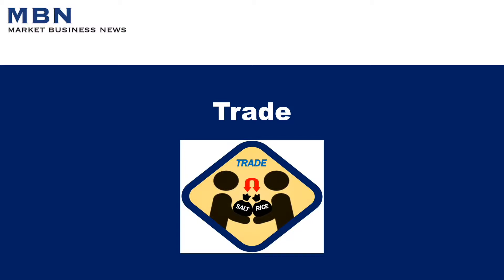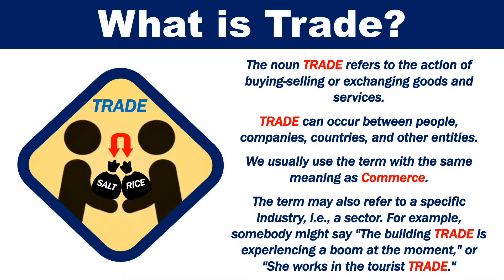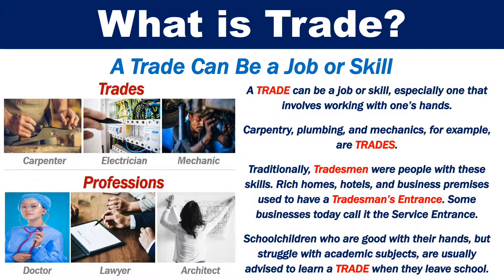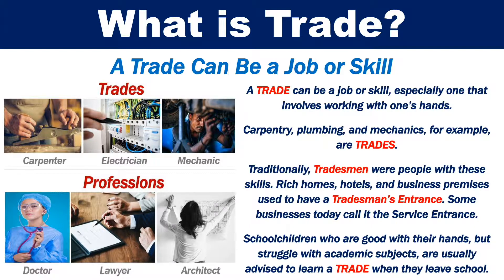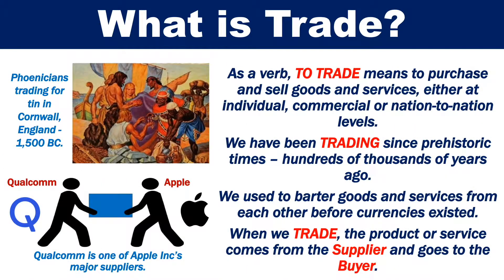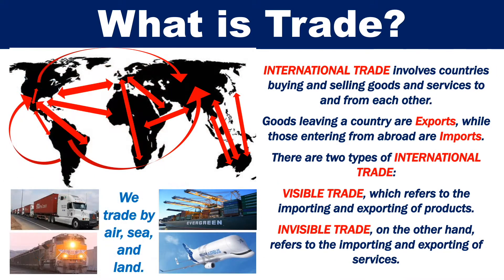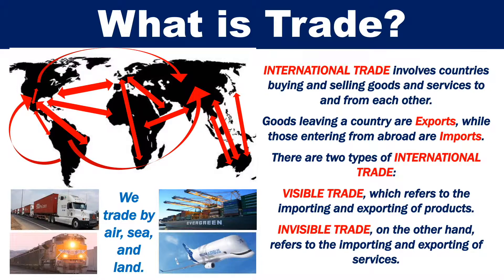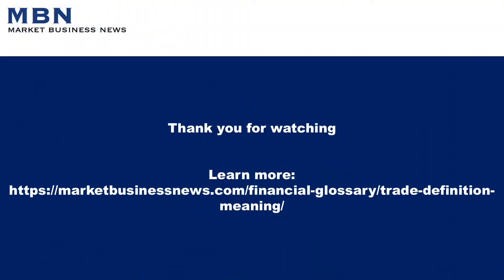What is Trade?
Trade refers to the action of buying-selling or exchanging goods and services. Trade can occur between people, companies, countries, and other entities.